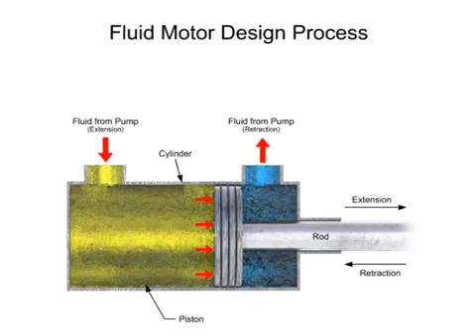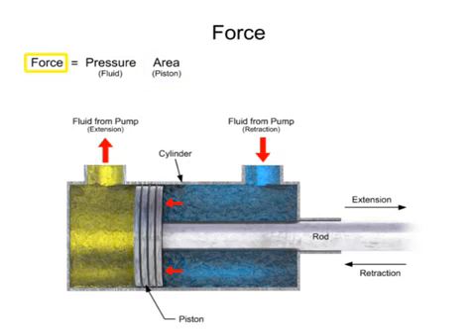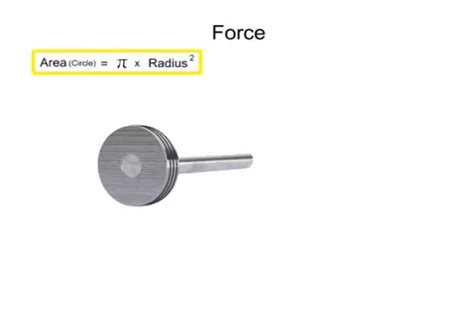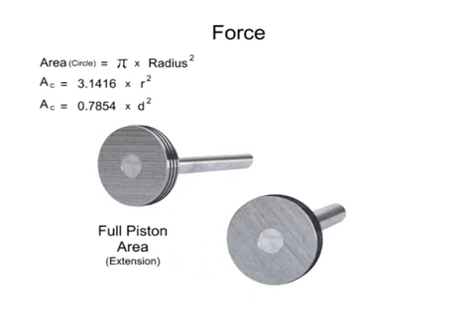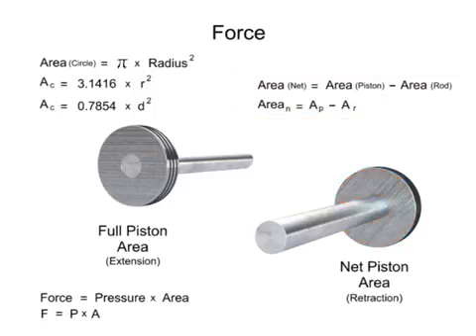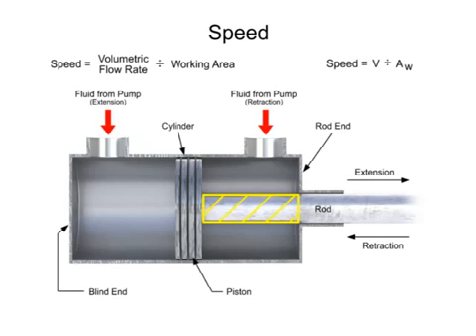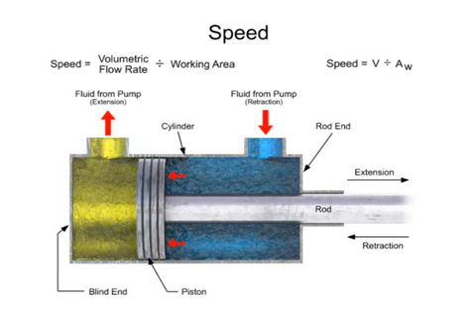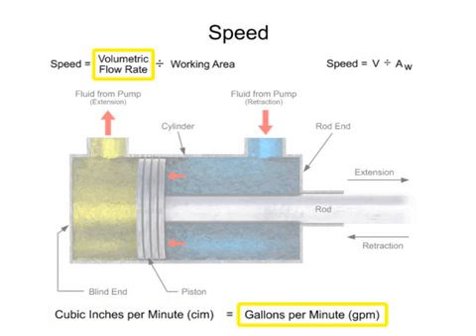Fluid Motor Design Process Force, Speed, Torque